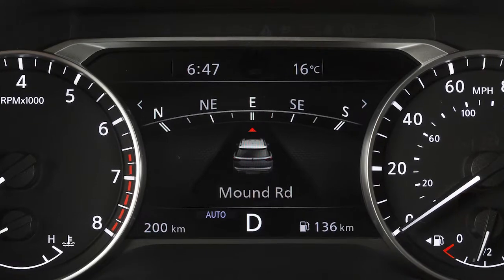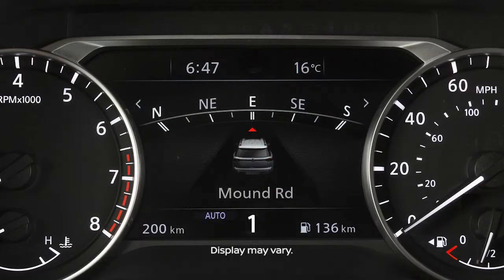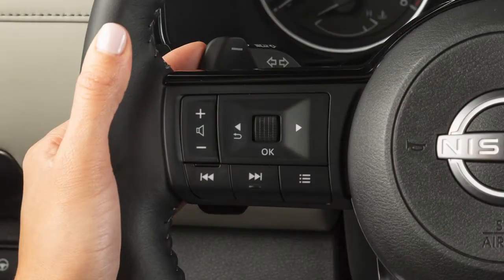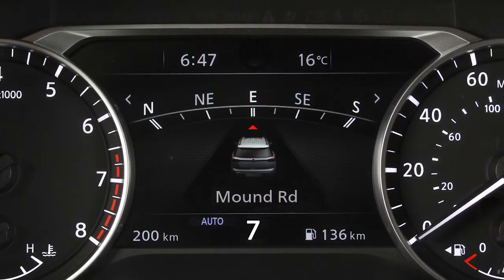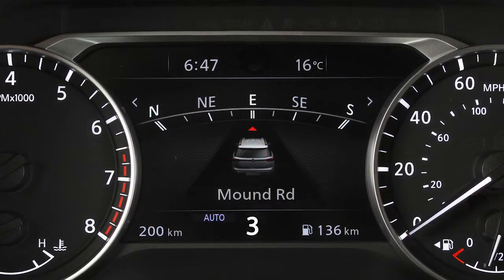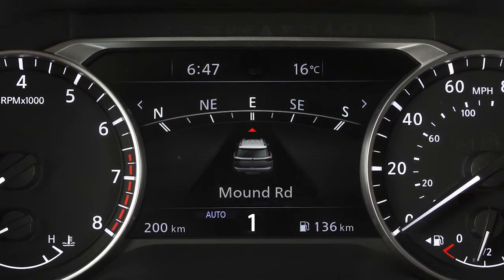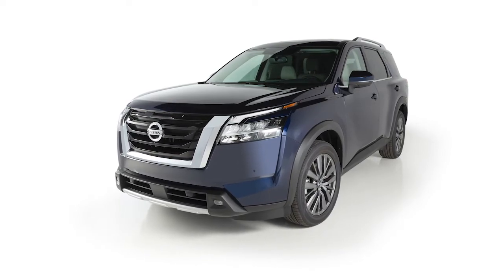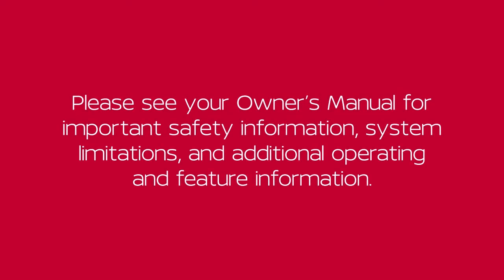2023 Nissan Pathfinder - Manual Shift Mode (if so equipped)